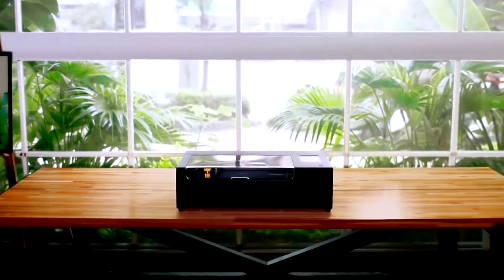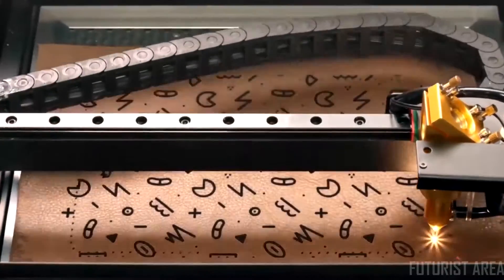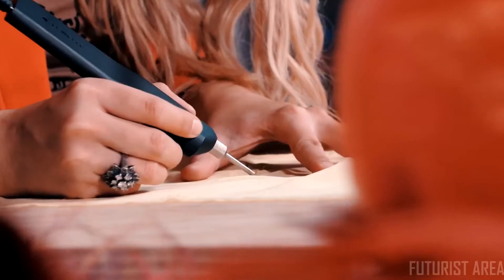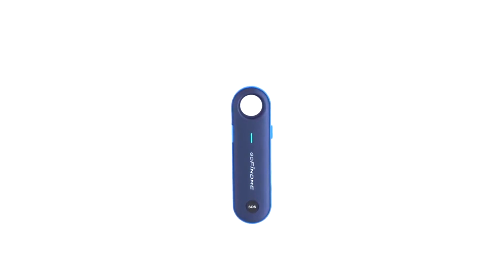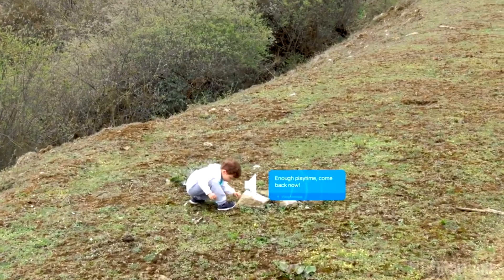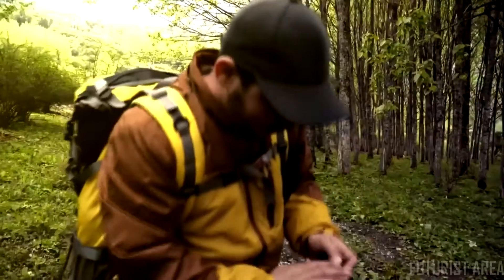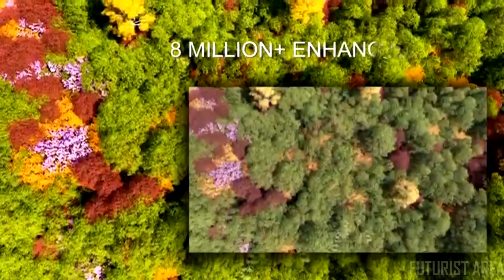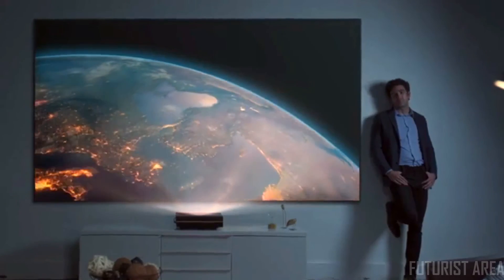MOST USEFUL Inventions 2019 | That Will Blow Your Mind➜2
5. FLUX beamo - Smallest CO2 Laser Cutter.
4. 3Dsimo MultiPro.
3. GoFindMe.
2. Amphi.
1. ilumee - 4K LED Projector.